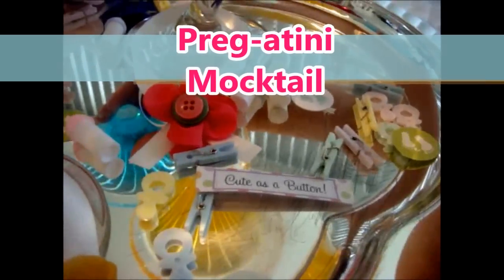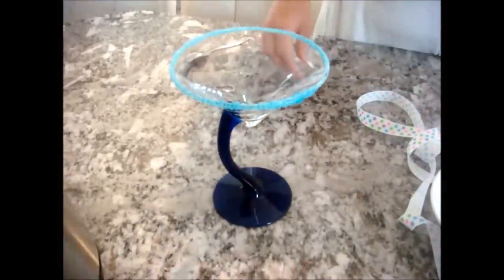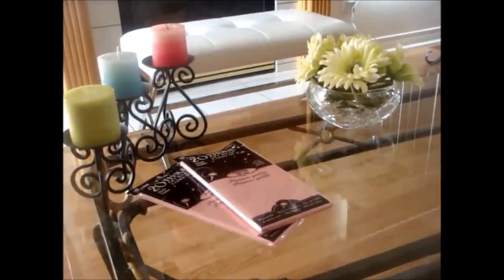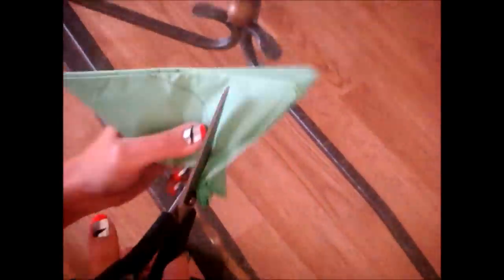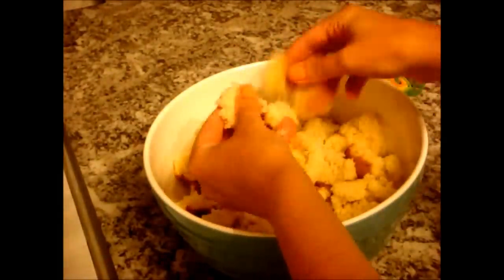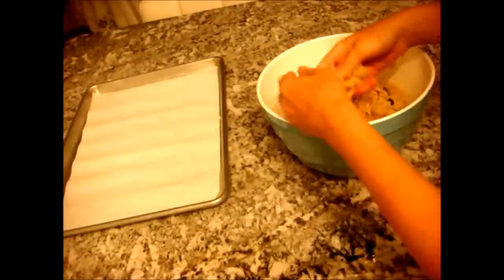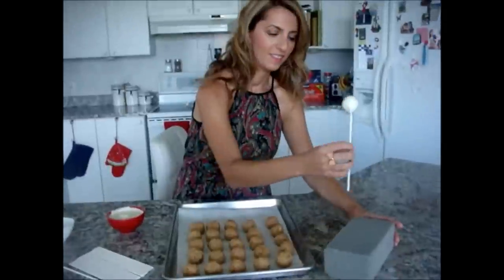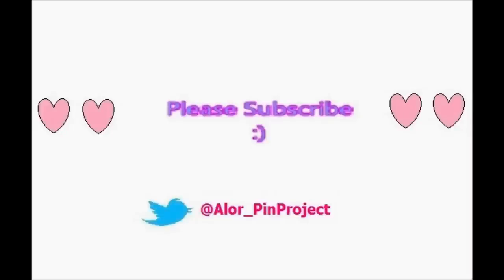Pinterest Ideas DIY Bridal Shower / Baby Shower Party Ideas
With the wedding season here, I thought you would enjoy some ideas to use for a bridal shower or any party you may have coming up (baby shower, birthday, etc).

I picked a few Pinterest posts and tried them out, watch the video to learn about my recommendations and review each post.

bridal shower ideas
bridal shower gift ideas
baby shower decorations
baby shower ideas
wedding decorations